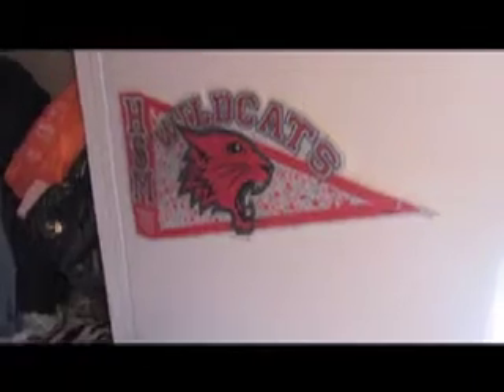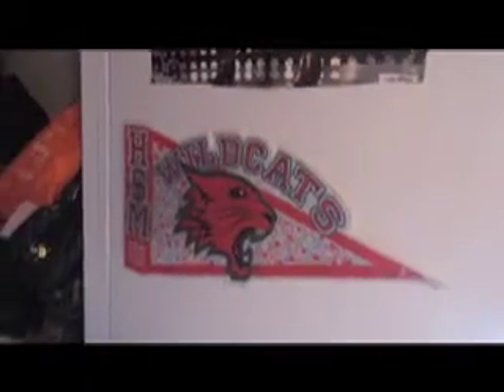CLOSET TOUR 2019